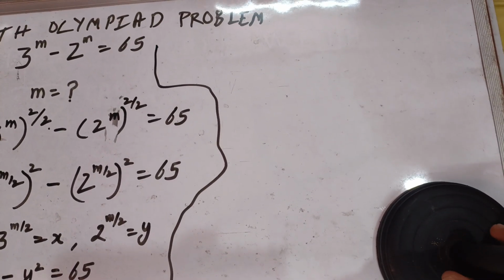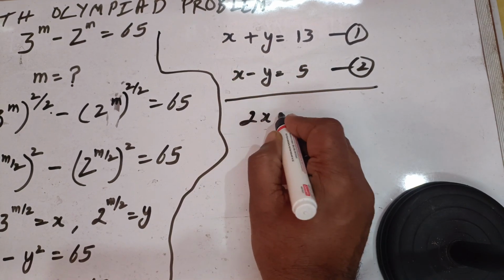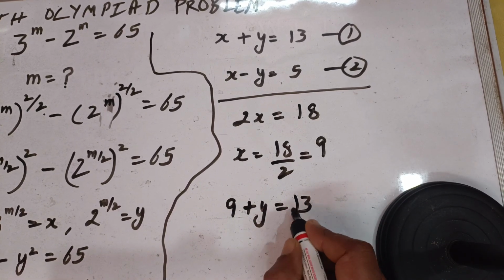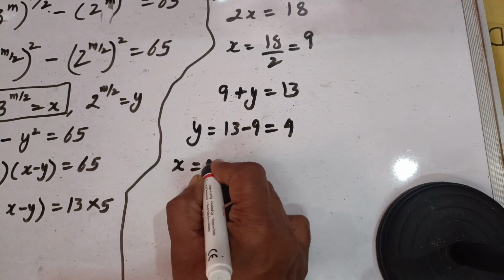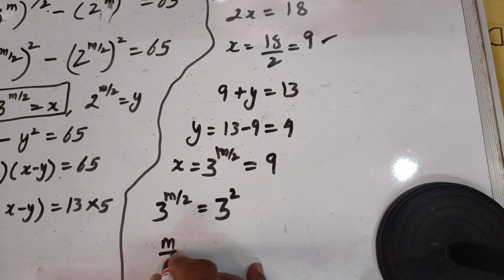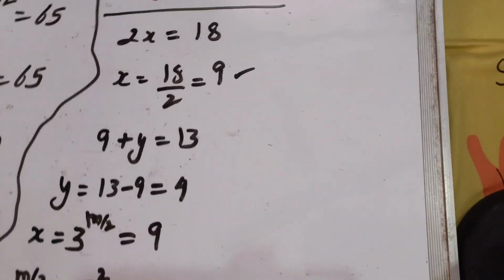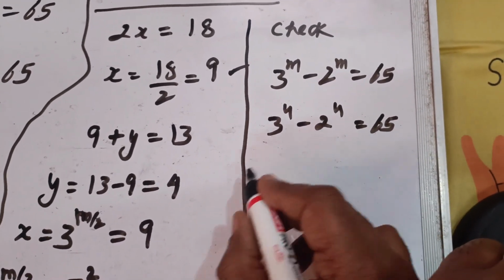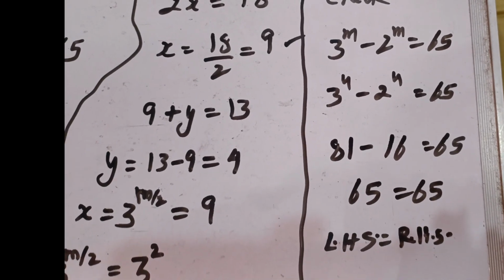Challenging Maths Olympiad Problem